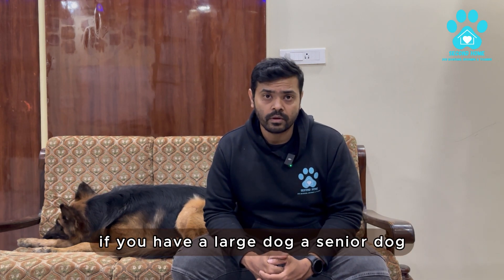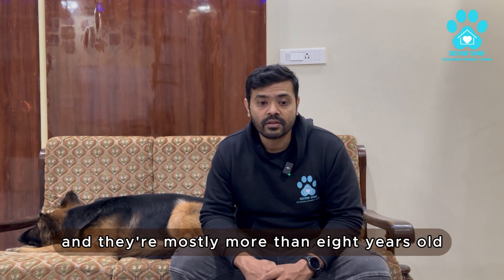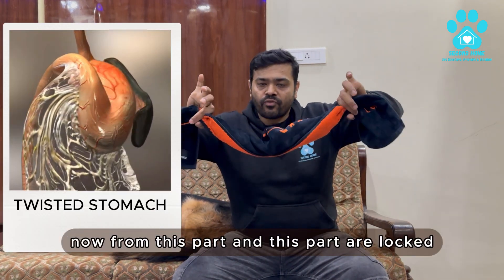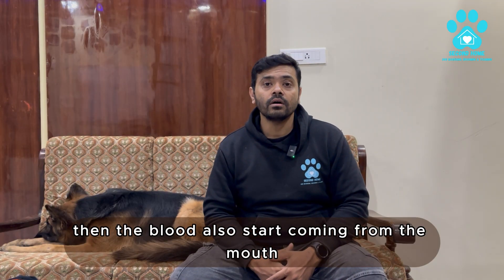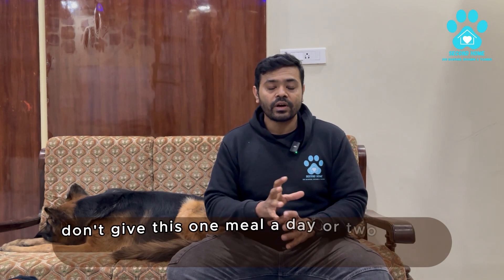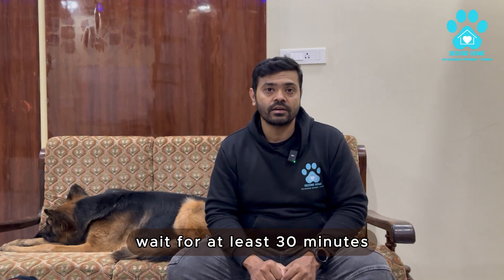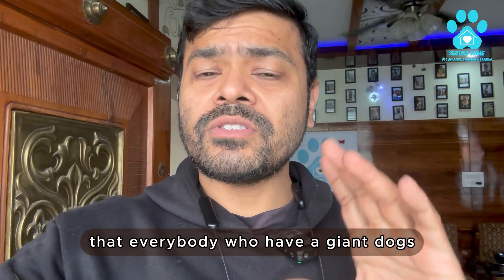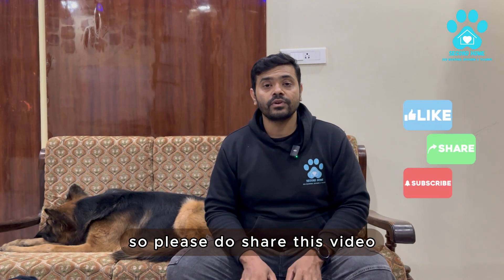Gastric Dilatation-Volvulus (GDV) in Dogs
Gastric Dilatation-Volvulus (GDV) in Dogs: A Life-Threatening Condition
Gastric Dilatation-Volvulus (GDV), also known as bloat, is a severe and potentially fatal condition affecting dogs. It occurs when the stomach fills with gas, fluid, or food, causing it to expand and potentially twist.

Symptoms
1. *Restlessness and pacing*
2. *Vomiting (unproductive)*
3. *Abdominal distension*
4. *Lack of appetite*
5. *Lethargy*
6. *Rapid heartbeat*
7. *Difficulty breathing*

1. *Deep-chested breeds*: Great Danes, German Shepherds, Labradors
2. *Eating habits*: Gobbling food, drinking excessive water
3. *Age*: Middle-aged to older dogs
4. *Genetics*: Family history
5. *Stress and anxiety*

Treatment
1. *Emergency veterinary care*
2. *Fluid therapy*
3. *Antibiotics*
4. *Surgery*: To relieve twisting and remove dead tissue
5. *Post-operative care*: Monitoring and supportive therapy

Prevention
1. *Feed multiple small meals*
2. *Avoid exercising after meals*
3. *Monitor eating habits*
4. *Provide a stress-free environment*
5. *Consider prophylactic surgery* (gastropexy)

Prognosis
GDV mortality rates range from 10-50%. Prompt veterinary attention and aggressive treatment improve survival chances.

Act Quickly
If you suspect GDV, contact your veterinarian or emergency animal hospital immediately.